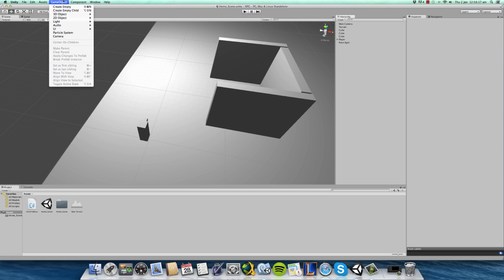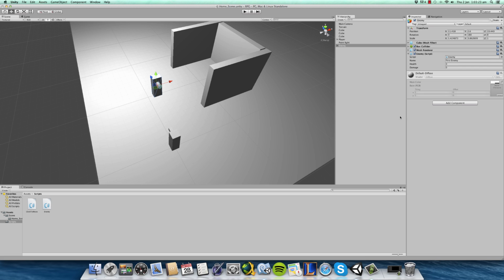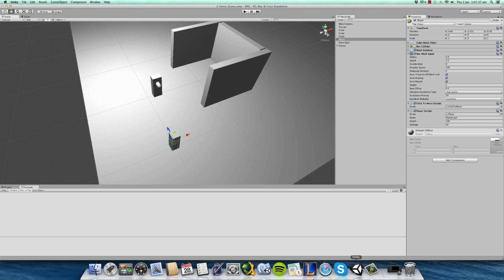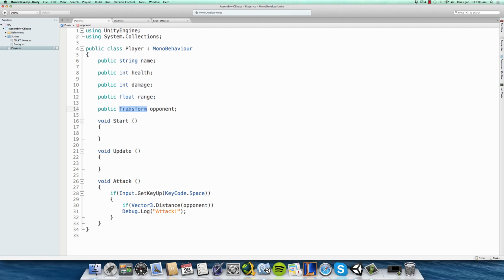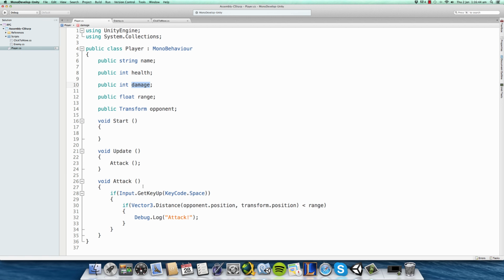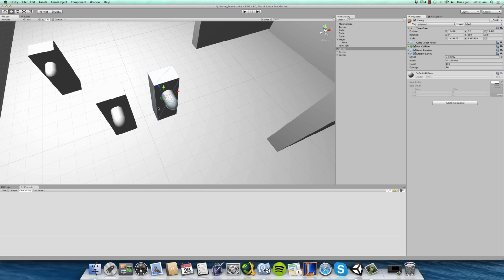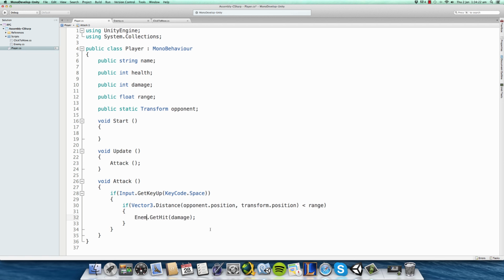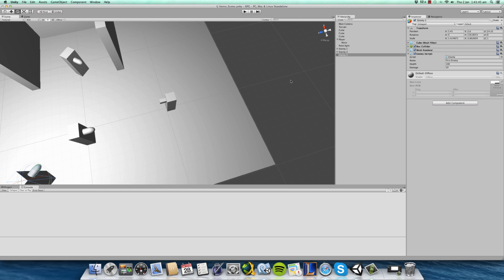Unity3D Role Playing Game Tutorial - 2 : Combat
Learn how to make a complete role playing game similar to Diablo, Torchlight or Runescape. In this tutorial, you will learn how to make a combat system where the player attacks the enemy. In the next tutorial, we will add some AI to the enemy to give it a chance to fight back.